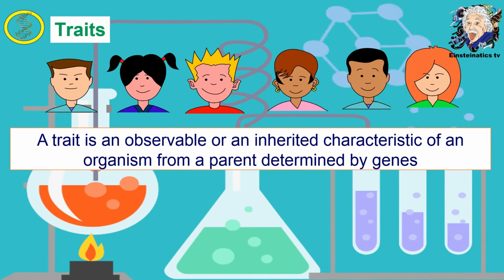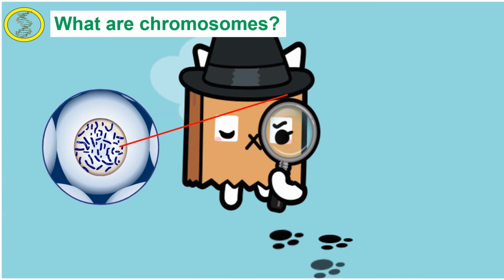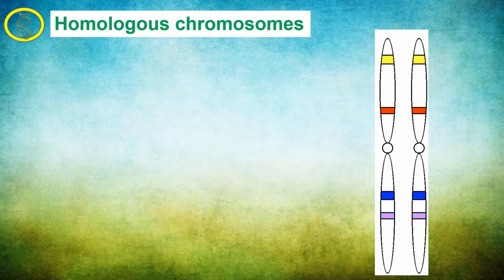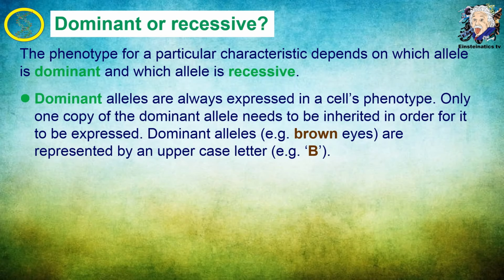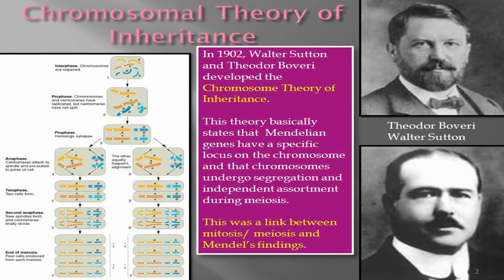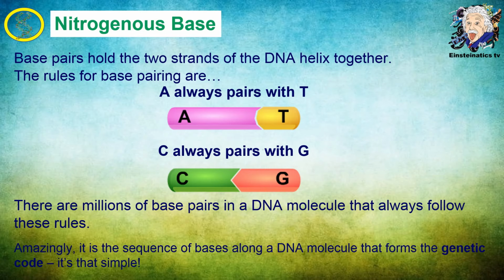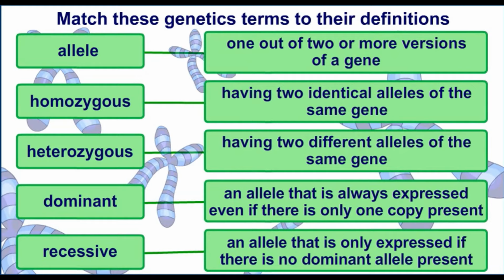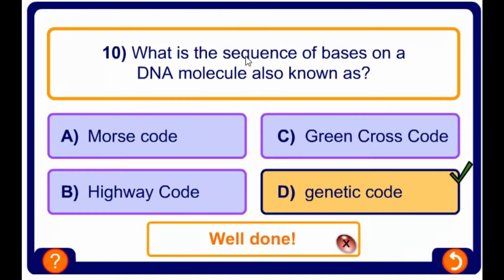GRADE 9 SCIENCE Quarter 1- Module 3: Location of Genes in Chromosomes (MELC Based) Einsteinatics Tv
Very much appreciated. MELC BASED LEARNING MODULES FOR JUNIOR HIGH SCHOOL (1ST QUARTER)
GRADE 7

Video included in the intro
Title : Structure of a chromosome and zoom in to DNA
Channel : Greg Matthews